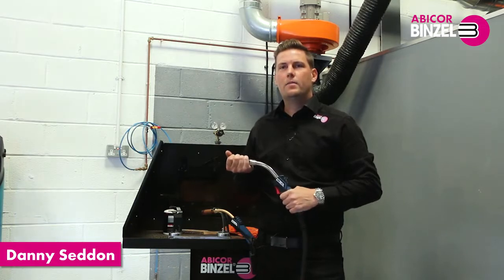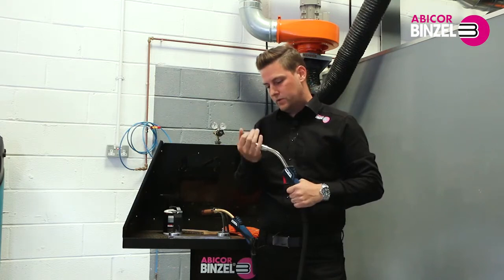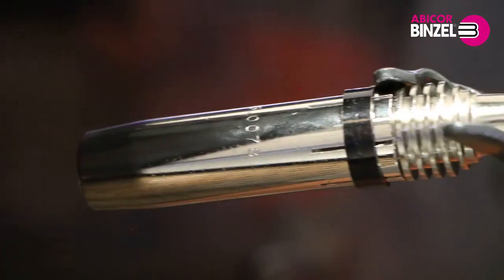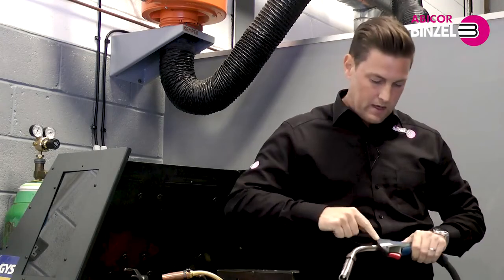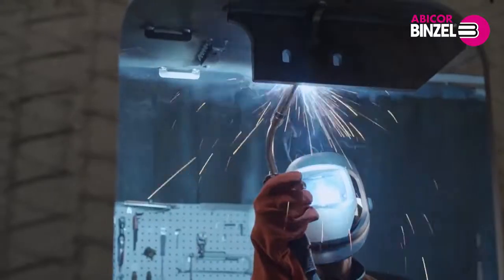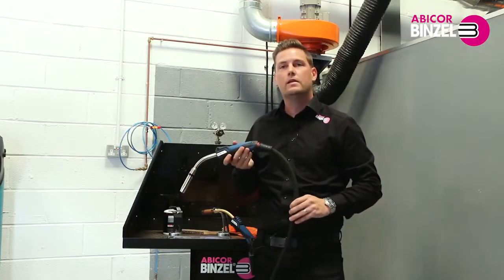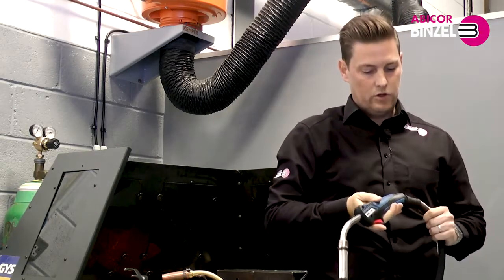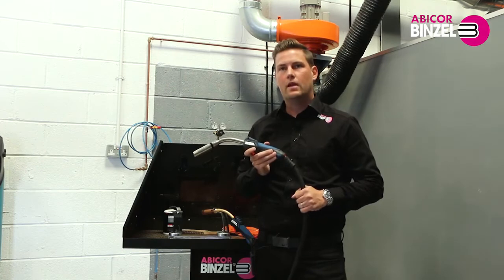Binzel Mb Evo Pro 36 Mig Welding Torch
What You Get:
1 x Binzel MB EVO PRO 36 MIG torch
Choose Length: 3, 4 or 5 Metres
Plus Choose Your Torch Set Up:
Steel Welding Includes - The MB Evo Pro 36 already comes set up for Mild Steel Welding
Aluminium Welding Includes - Change of MIG Gun Liner, Brass Neck, Change of Tip
MB EVO PRO 36 Torch Features:
Air Cooled
“BIKOX® LW” cable assembly
320 Amp Maximum Output
Genuine two-component handle
Optimum Trigger Position
Robust, optimized central connector
Cooler grip with max mechanical strength
Euro connection
Features:
The MB EVO PRO torch series represents a totally new concept in welding torch design, form and function. Unique ergonomics, following extensive research, provide a greater sense of control, enabling the welder to feel as “one” with his torch.
The trigger position, trigger design and ball joint construction guarantee optimum balance and comfort in all welding positions.
Despite their lower weight and sophisticated design, the new MB EVO PRO torch line sets new benchmarks for strength and durability. Featuring newly designed, more robust fittings and improved space inside the handle for ease of servicing.
Air-cooled MB EVO PRO welding torches feature the reduced weight “BIKOX® LW” cable assembly, for even better handling and scientifically proven reduced operator fatigue, in all welding positions. Improved handling and reduced strain have been shown to have a measurable impact on weld seam quality.
Proven “MB” wear parts – for long, economic service life.
Genuine two-component handle – robust and ergonomic.
Optimum trigger position and tapered handle design – for precise predictable handling.
Unique internal geometry for air-cooled torches – enabling a cooler grip with maximum mechanical strength.
Euro connection.
Low weight BIKOX® (LW) – offering weight reduction of up to 34 %.
Time-saving torch neck replacement thanks to ABICOR BINZEL's central plug system.